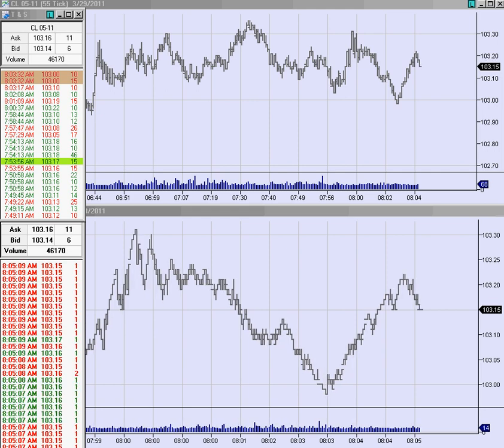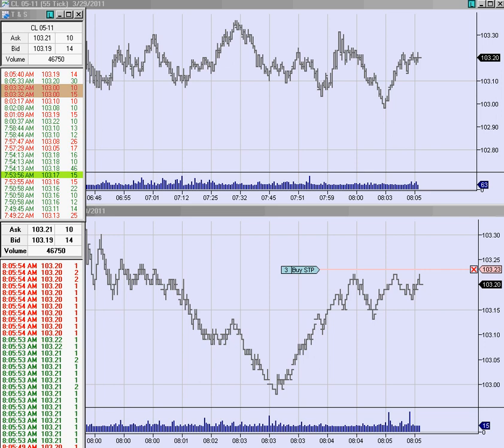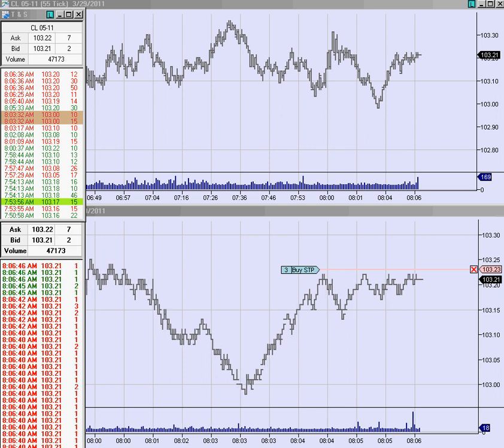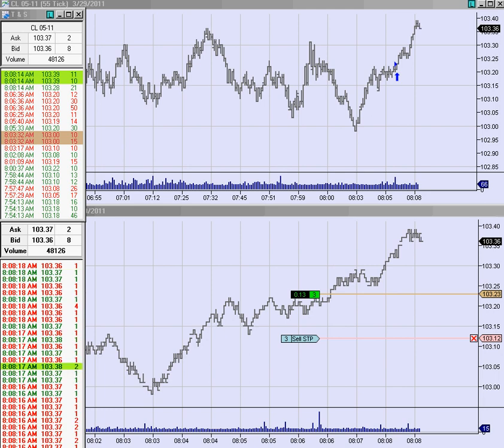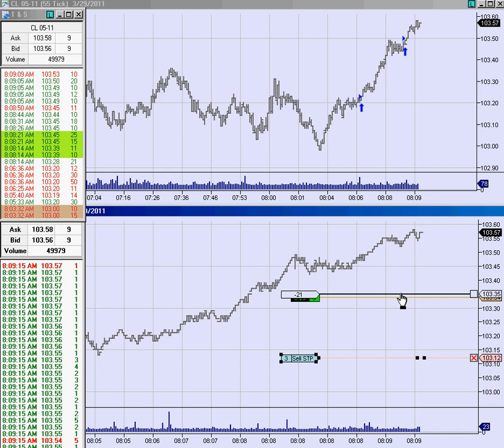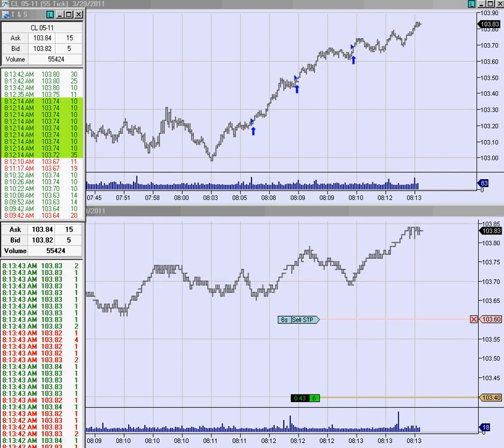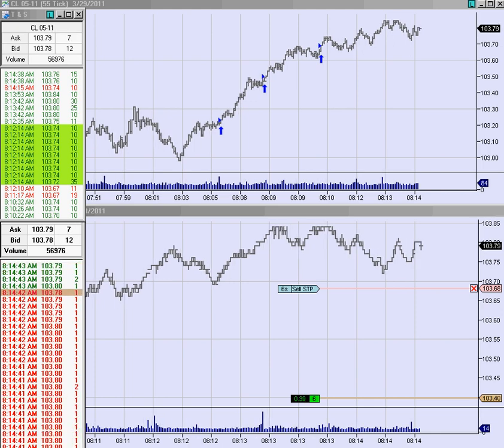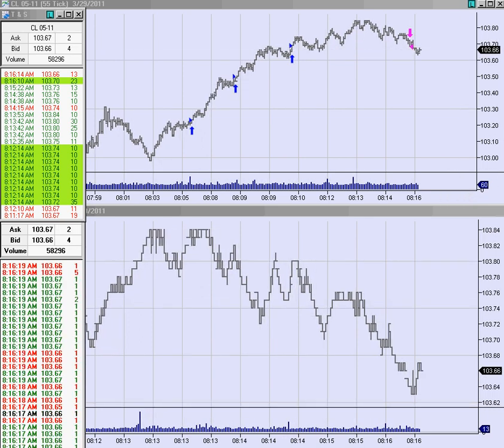Crude Oil Trading +161 Ticks Profit - Long from 0807-0816 on Tu.29.Mar.2011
My first trade of the day turned out to be a great winner in a strong rally leg up.

The trades posted here follow my broker's discretionary trading process.
He has me and others on a skype call and guides us through trade entry,
management and exits. I currently trade his 3/2/1 unit approach for adding
to my position. This recording of his commentary and the charts from my
trading computer was made with CamStudio freeware.

Past performance is not necessarily indicative of future results. The risk of loss in trading commodity futures contracts can be substantial. You should, therefore, carefully consider whether such trading is suitable for you in light of your circumstances and financial resources. You should be aware of the following points:
(1) You may sustain a total loss of the funds that you deposit with your broker to establish or maintain a position in the commodity futures market, and you may incur losses beyond these amounts. If the market moves against your position, you may be called upon by your broker to deposit a substantial amount of additional margin funds, on short notice, in order to maintain your position. If you do not provide the required funds within the time required by your broker, your position may be liquidated at a loss, and you will be liable for any resulting deficit in your account.
(2) Under certain market conditions, you may find it difficult or impossible to liquidate a position. This can occur, for example, when the market reaches a daily price fluctuation limit ("limit move").
(3) Placing contingent orders, such as "stop-loss" or "stop-limit" orders, will not necessarily limit your losses to the intended amounts, since market conditions on the exchange where the order is placed may make it impossible to execute such orders.
(4) All futures positions involve risk, and a "spread" position may not be less risky than an outright "long" or "short" position.
(5) The high degree of leverage (gearing) that is often obtainable in futures trading because of the small margin requirements can work against you as well as for you. Leverage (gearing) can lead to large losses as well as gains.
(6) You should consult your broker concerning the nature of the protections available to safeguard funds or property deposited for your account. All Of the points noted above apply to all futures trading whether foreign or domestic. In addition, if you are contemplating trading foreign futures or options contracts, you should be aware of the following additional risks:
(7) Foreign futures transactions involve executing and clearing trades on a foreign exchange. This is the case even if the foreign exchange is formally "linked" to a domestic exchange, whereby a trade executed on one exchange liquidates or establishes a position on the other exchange. No domestic organization regulates the activities of a foreign exchange, including the execution, delivery, and clearing of transactions on such an exchange, and no domestic regulator has the power to compel enforcement of the rules of the foreign exchange or the laws of the foreign country. Moreover, such laws or regulations will vary depending on the foreign country in which the transaction occurs. For these reasons, customers who trade on foreign exchanges may not be afforded certain of the protections which apply to domestic transactions, including the right to use domestic alternative dispute resolution procedures. In particular, funds received from customers to margin foreign futures transactions may not be provided the same protections as funds received to margin futures transactions on domestic exchanges. Before you trade, you should familiarize yourself with the foreign rules which will apply to your particular transaction.
(8) Finally, you should be aware that the price of any foreign futures or option contract and, therefore, the potential profit and loss resulting therefrom, may be affected by any fluctuation in the foreign exchange rate between the time the order is placed and the foreign futures contract is liquidated or the foreign option contract is liquidated or exercised.

This brief statement cannot, of course, disclose all the risks and other aspects of the commodity markets.